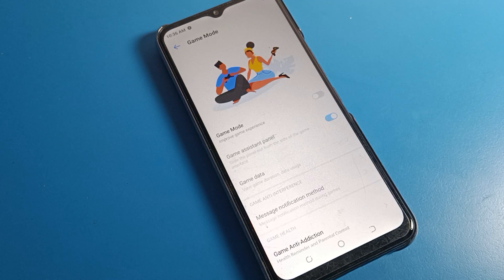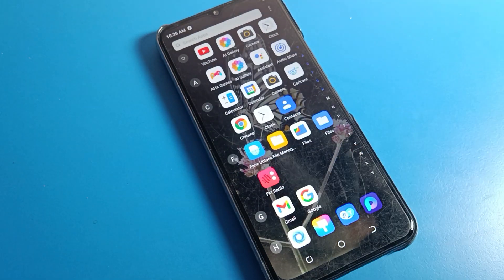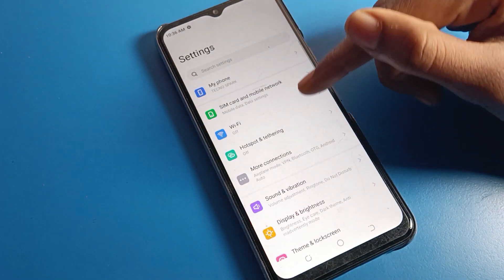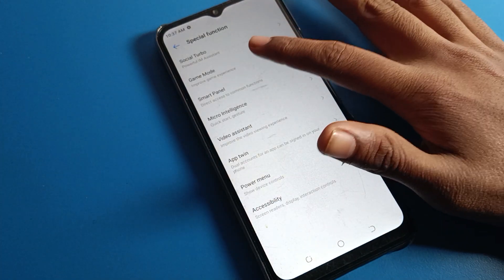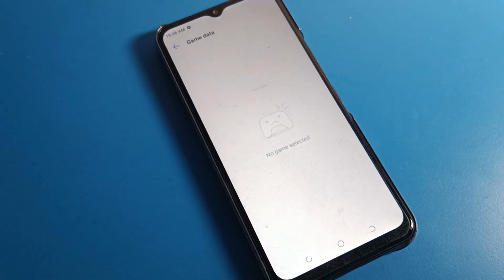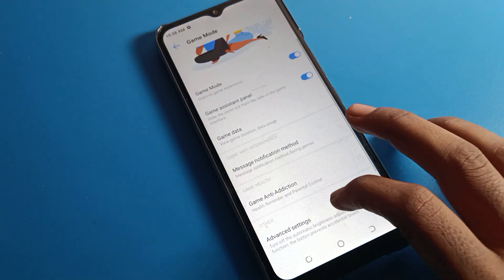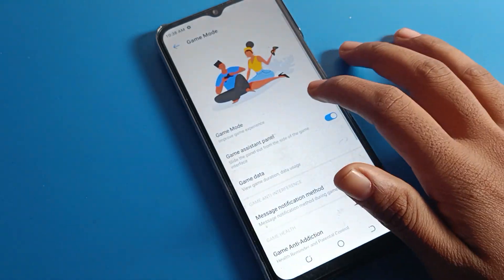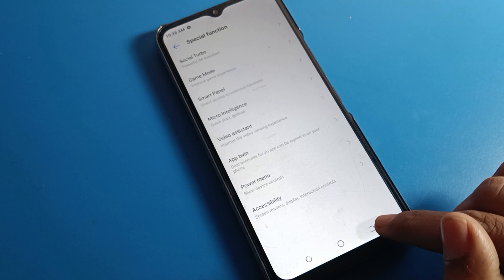Game Mode enable tecno pop 6 pro | how to enable/disable game mode